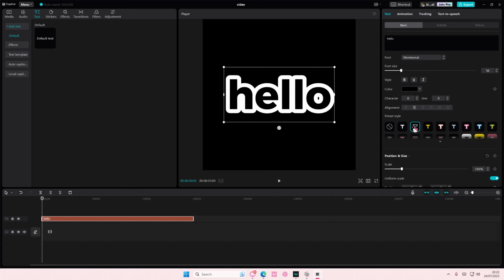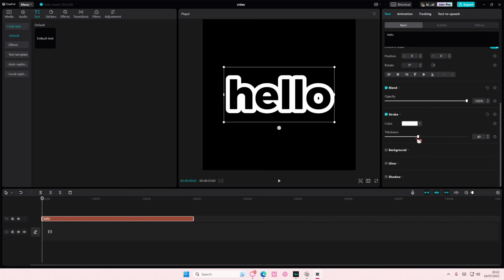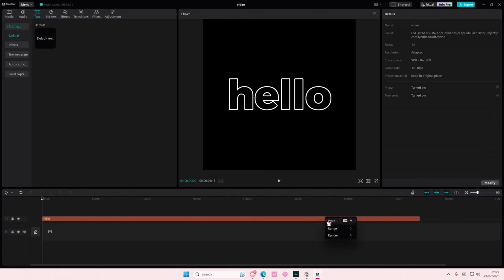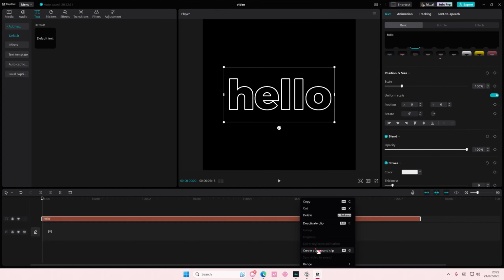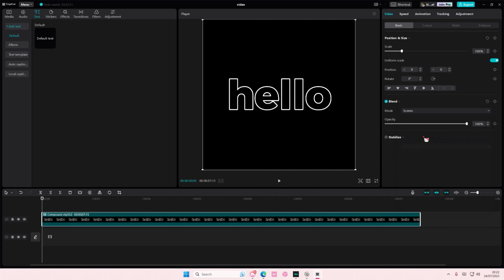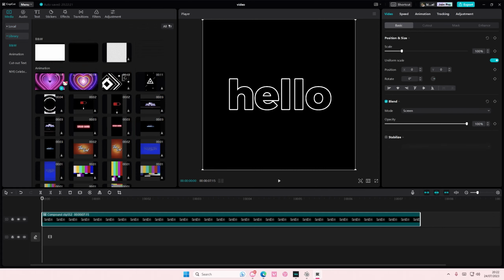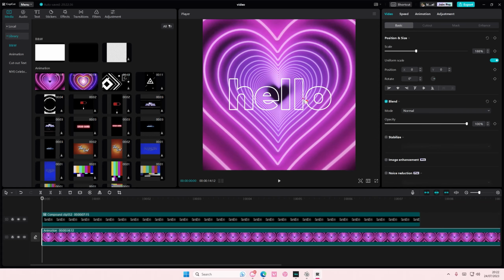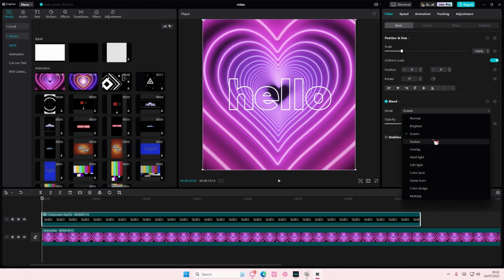~ Final CapCut Text Effect Outlines: The Ultimate Guide Revealed!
Are you ready to take your CapCut skills to the next level? In this comprehensive tutorial, we'll dive deep into creating stunning text effect outlines using CapCut, the ultimate video editing tool for content creators.

With our step-by-step guidance, you'll learn how to elevate your videos with captivating text outlines that grab viewers' attention and make your content stand out from the crowd.

Unlock the secrets of text effect outlines as we walk you through the entire process, from selecting the perfect font to adjusting stroke thickness for optimal impact. Whether you're a beginner or an experienced editor, this guide is tailored to suit your needs and level up your editing game.

Discover insider tips and tricks to unleash your creativity and make your text outlines pop like never before. Plus, we'll share advanced techniques to add depth and dimension to your videos, ensuring they leave a lasting impression on your audience.

Ready to become a master of CapCut text effects?

So, what are you waiting for? Let's dive into the world of CapCut text effect outlines and take your videos to new heights of creativity and professionalism. Get ready to make your content shine!